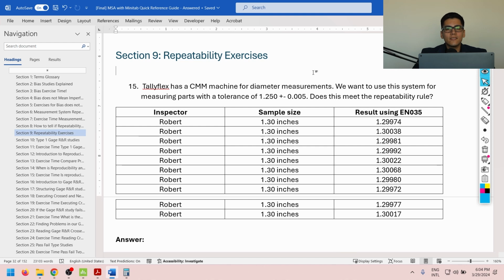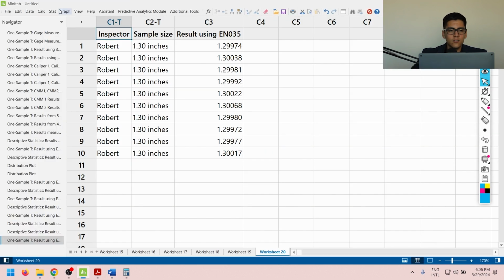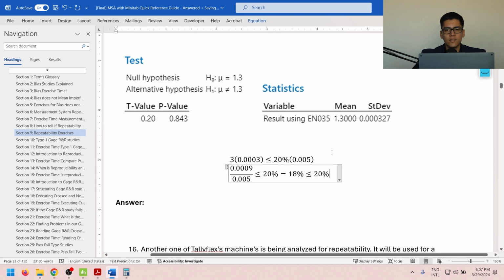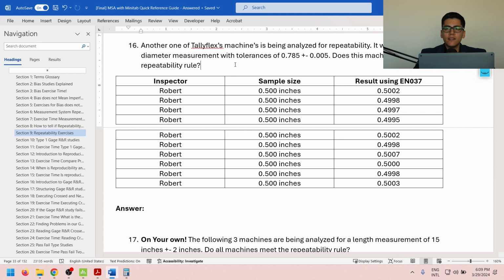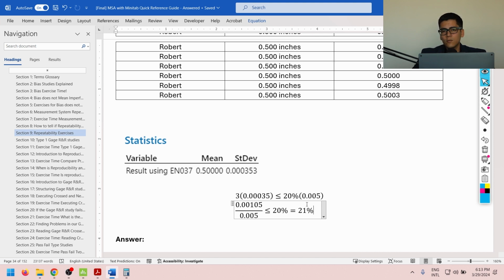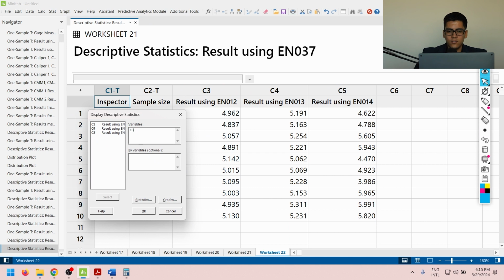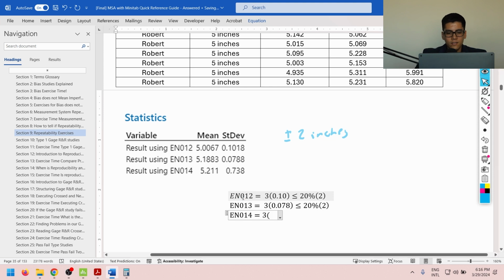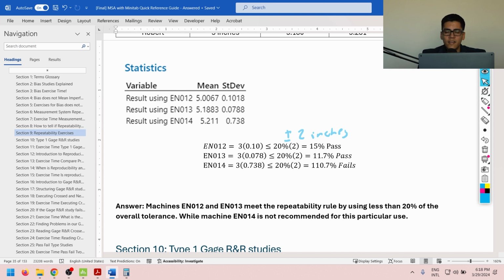MSA Module 1-10: Exercises for how to tell if measurement system repeatability is acceptable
This video covers exercises as a follow up from our previous lesson which teach how to determine if measurement system repeatability is acceptable or if it could result in rejecting good product from our manufacturing line - Taught by QE NPI Andres Ruelas